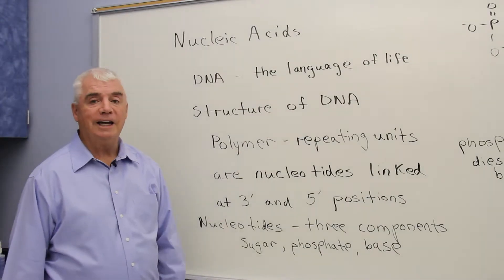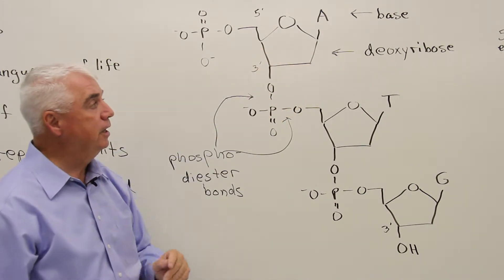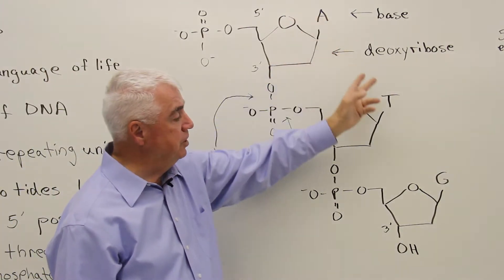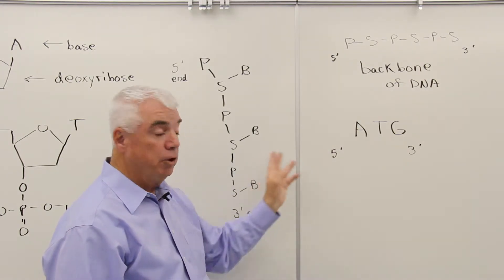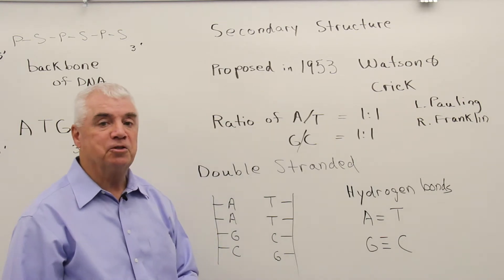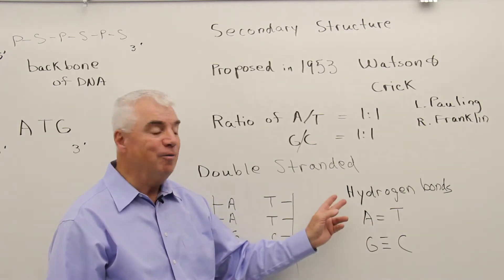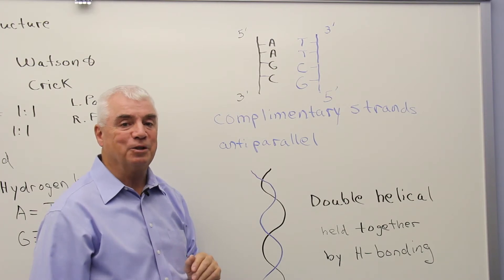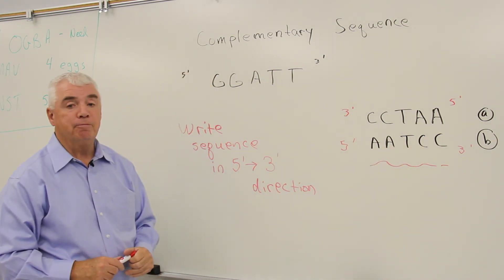Nucleic Acids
In our latest video, Nucleic Acids, we delve into the essential building blocks of life! Perfect for chemistry students and homeschooling parents, this video offers a clear and comprehensive explanation of nucleic acids, their structures, and their vital role in genetics and cellular functions.

In this video, we cover:

What are nucleic acids, and why are they important in biology and chemistry?
The two main types of nucleic acids: DNA (deoxyribonucleic acid) and RNA (ribonucleic acid).
The structure of nucleotides and how they form DNA and RNA chains.
The role of nucleic acids in storing and transmitting genetic information.
How DNA replication, transcription, and translation are key processes that rely on nucleic acids.
The differences between DNA and RNA, and their functions in protein synthesis and cellular processes.
This video provides easy-to-understand explanations, practical examples, and visual aids, making complex biological concepts more accessible. Whether you're a student studying molecular biology or a parent helping with homeschooling, this video is a valuable resource for mastering nucleic acids.

If you found this video helpful, subscribe for more educational content, like the video to show your support, and comment below with any questions or topics you'd like us to explore in future videos. Let's make learning science fun and engaging!